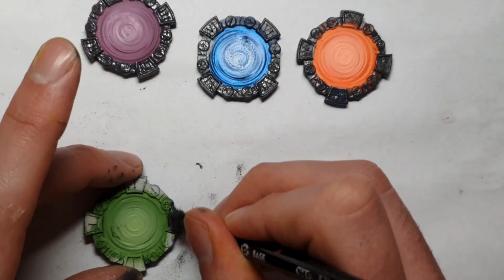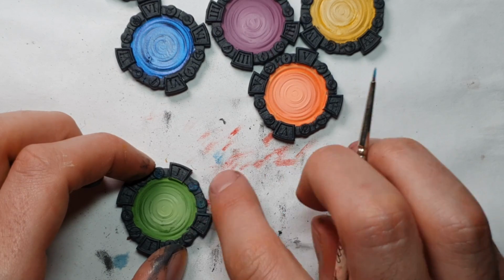Dungeon Bowl Off-Season - Painting Portals!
The first episode of Dungeon Bowl Off-Season is all about how to paint up Dungeon Bowl portals quick and easy. Preparations for the great college showdown have begun! Dungeon Bowl is one of my favourite games and while I love Blood Bowl it's great to have something from GW that I can reasonably finish on a weeknight!